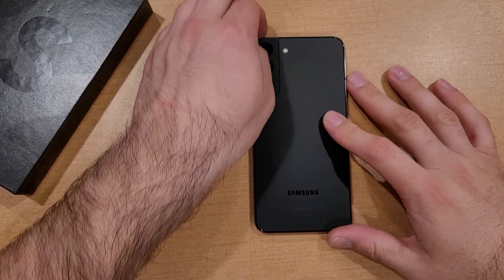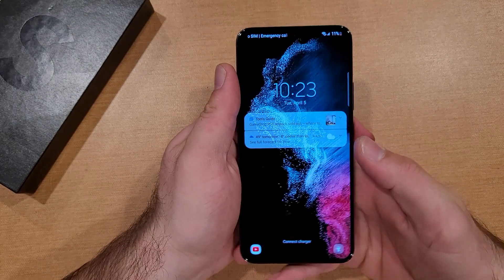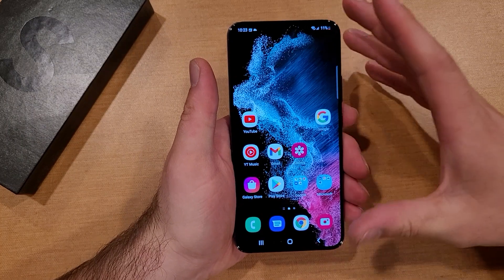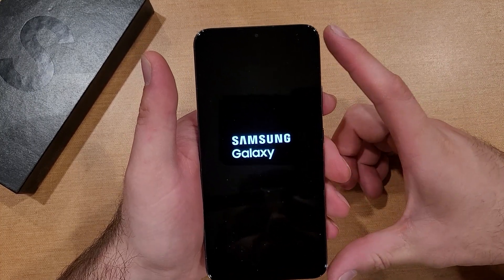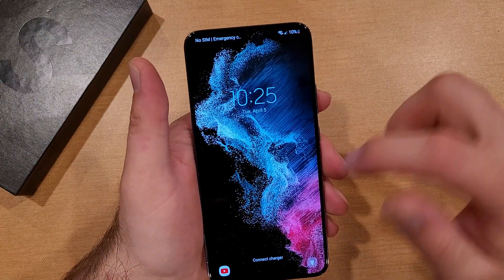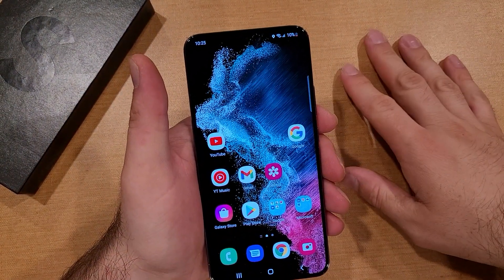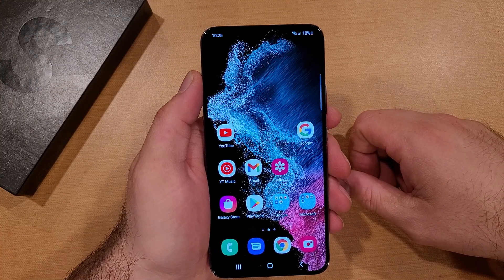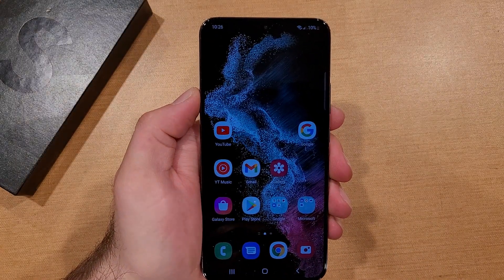Soft Reset Samsung Galaxy S22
how to soft reset a Samsung galaxy s22.
how to force restart the galaxy s22. this will warm reboot the android smartphone.